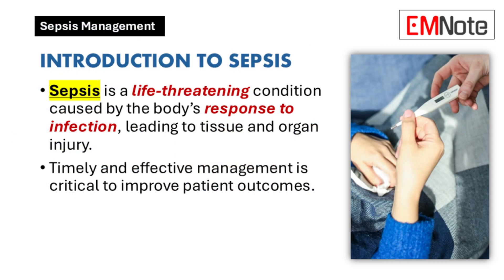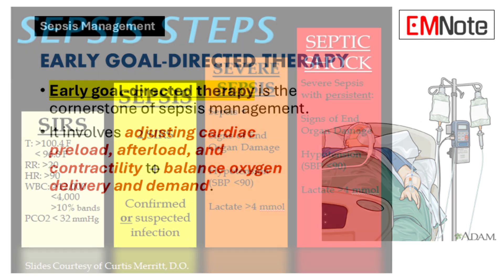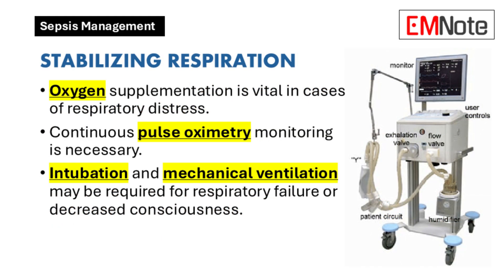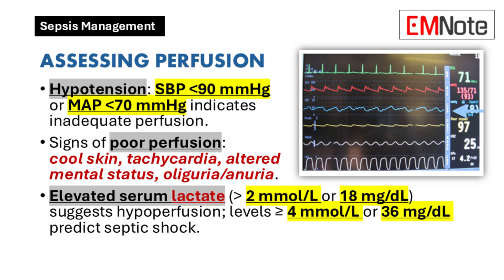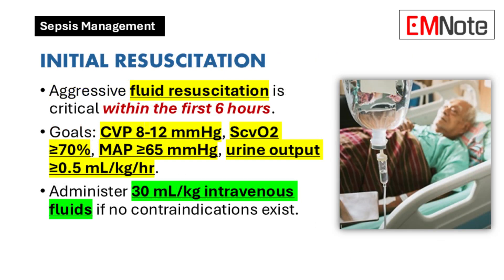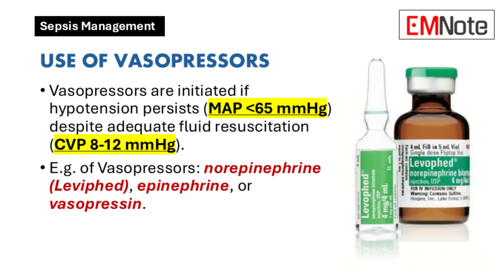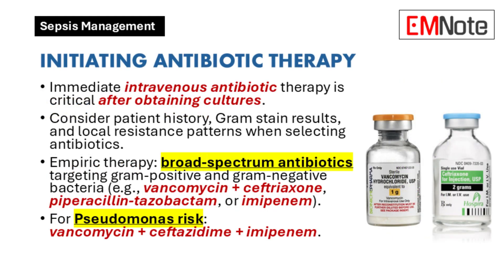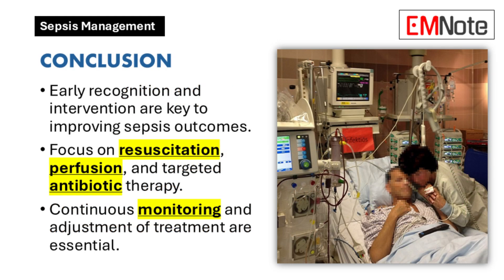Sepsis Management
Introduction to Sepsis
- Sepsis is a life-threatening condition caused by the body's response to infection, leading to tissue and organ injury.
- Timely and effective management is critical to improve patient outcomes.

Early Goal-Directed Therapy
- Early goal-directed therapy is the cornerstone of sepsis management.
- It involves adjusting cardiac preload, afterload, and contractility to balance oxygen delivery and demand.
- Objectives include correcting physiological abnormalities like hypotension and hypoxemia.
- Differentiate sepsis from systemic inflammatory response syndrome (SIRS) during initial assessment.

Initial Assessment and Workup
- Laboratory tests: CBC, serum lactate, electrolytes, BUN, creatinine, glucose, AST, ALT, PT, and PTT.
- Arterial blood gas measurements if respiratory failure is suspected.
- Identify infection source: chest X-rays, urinalysis, urine cultures, blood cultures, sputum samples, CSF analysis, and CT scans.

Stabilizing Respiration
- Oxygen supplementation is vital in cases of respiratory distress.
- Continuous pulse oximetry monitoring is necessary.
- Intubation and mechanical ventilation may be required for respiratory failure or decreased consciousness.

Assessing Perfusion
- Hypotension: systolic BP less than 90 mmHg or MAP less than 70 mmHg indicates inadequate perfusion.
- Signs of poor perfusion: cool skin, tachycardia, altered mental status, oliguria/anuria.
- Elevated serum lactate (above 2 mmol/L) suggests hypoperfusion; levels greater than or equal to 4 mmol/L predict septic shock.

Establishing Central Venous Access
- Central venous access is required for septic shock patients to administer vasopressors and monitor hemodynamics.
- Fluid-responsive severe sepsis patients may not need central catheters.

Initial Resuscitation
- Aggressive fluid resuscitation is critical within the first 6 hours.
- Goals: CVP 8-12 mmHg, central venous oxygen saturation greater than or equal to 70%, MAP greater than or equal to 65 mmHg, urine output greater than or equal to 0.5 mL/kg/hr.
- Administer 30 mL/kg intravenous fluids if no contraindications exist.

Use of Vasopressors
- Vasopressors are initiated if hypotension persists (MAP less than 65 mmHg) despite adequate fluid resuscitation (CVP 8-12 mmHg).
- E.g. of Vasopressors: norepinephrine, epinephrine, or vasopressin.

Monitoring Central Venous Oxygen Saturation
- If central venous oxygen saturation remains less than 70% after achieving CVP and MAP targets:
  - Increase cardiac output with dobutamine.
  - Enhance oxygen-carrying capacity via red blood cell transfusion if hemoglobin less than 10 g/dL (the Surviving Sepsis Campaign guidelines recommend transfusion when Hb is less than 7 g/dL).

Initiating Antibiotic Therapy
- Immediate intravenous antibiotic therapy is critical after obtaining cultures.
- Consider patient history, Gram stain results, and local resistance patterns when selecting antibiotics.
- Empiric therapy: broad-spectrum antibiotics targeting gram-positive and gram-negative bacteria (e.g., vancomycin + ceftriaxone, piperacillin-tazobactam, or imipenem).
- For Pseudomonas risk: vancomycin + ceftazidime + imipenem.

Conclusion
- Early recognition and intervention are key to improving sepsis outcomes.
- Focus on resuscitation, perfusion, and targeted antibiotic therapy.
- Continuous monitoring and adjustment of treatment are essential.